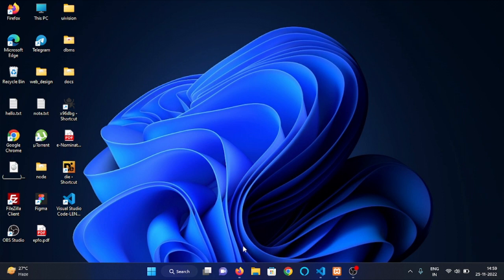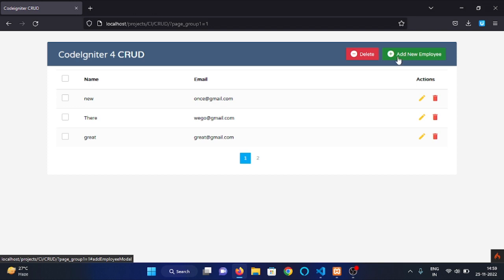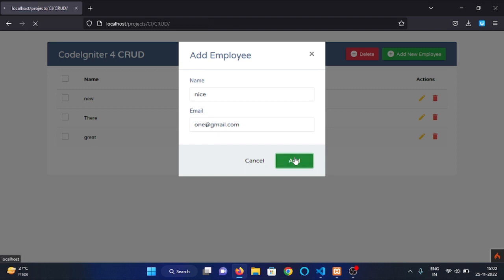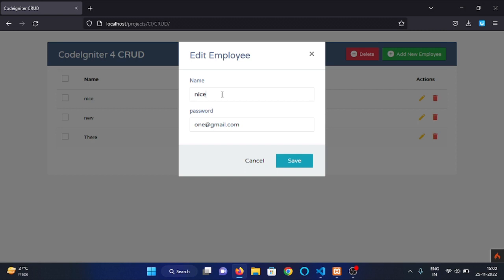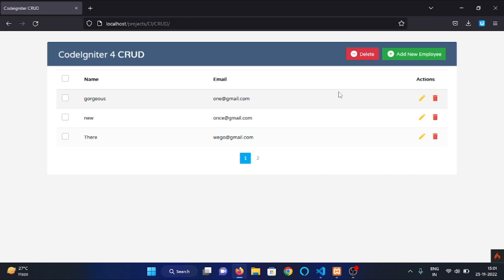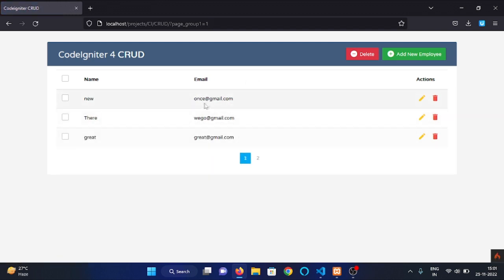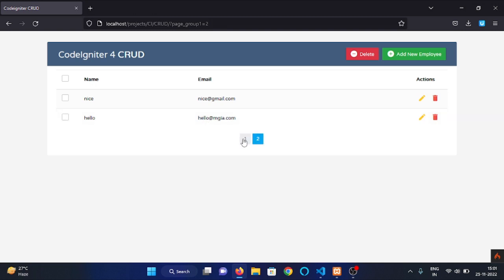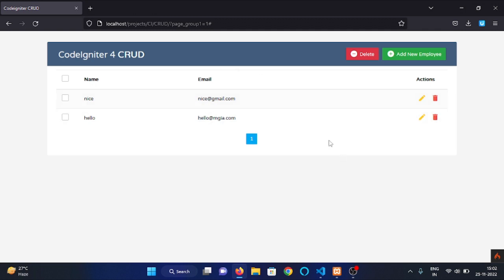Latest CodeIgniter 4 CRUD tutorial 2022 - #1 Project Overview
Hey everyone , This is the first part of CodeIgniter 4 crud tutorials . In this video I'm going to show you the project we will be making in this playlist .

Our project will be basic CodeIgniter 4 CRUD project in which we can simply perform create , read , update and delete operations .